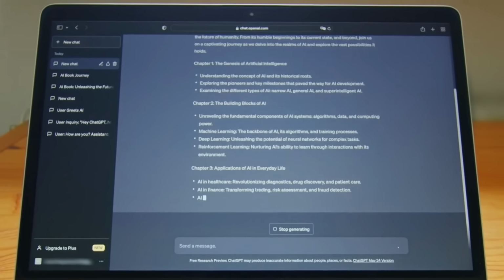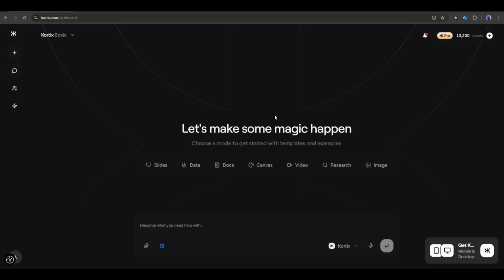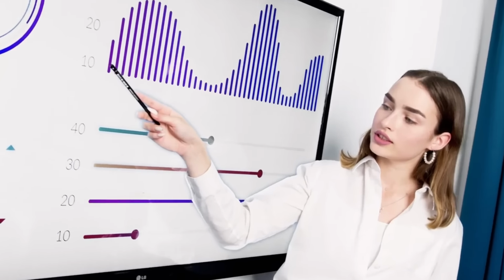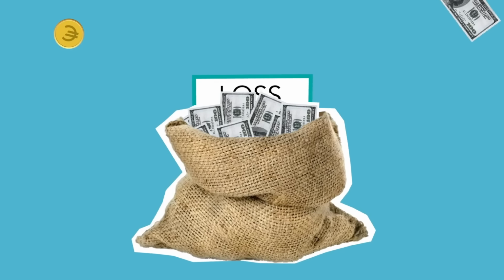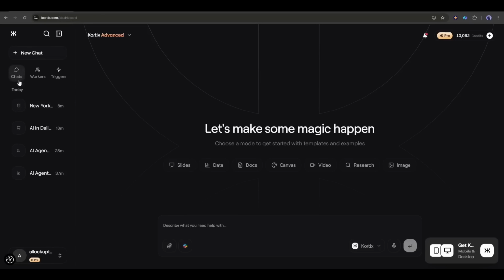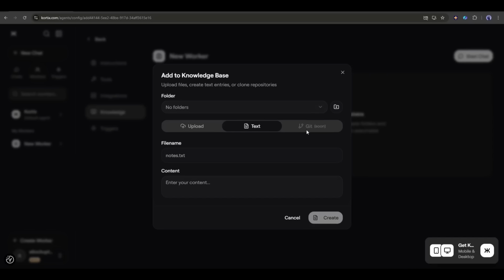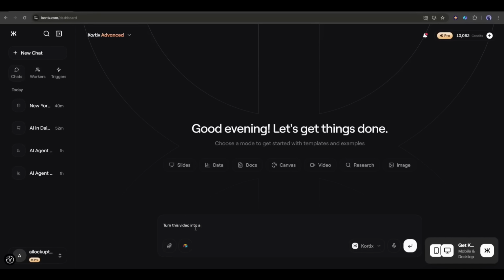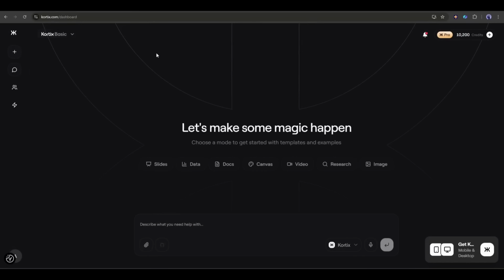FREE AI Agent | Build Your Own AI Worker To Automate Your Daily Work | AI Data Analytics | Kortix AI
Discover a FREE AI Agent & AI Worker that works like an AI Employee, automating tasks such as AI automation, data analysis, lead generation, slides, images, and video creation all in one platform.In this video, you’ll see how Kortix AI Agent compares as a powerful ChatGPT alternative, helping you build custom AI agents and autonomous AI workers to save time and scale your work faster. Let's take a look of How to create Free AI Agent | AI Automation | AI Employee | Create Slide, Videos And Images. Learn How To Use Kortix AI Agent.

🔗 Tools used in this Create Slides, Data Analysis, AI Worker and More | ChatGPT Alternative :

What You Will Learn From This Video :

How You Create Your Own AI Agent
How to create your own AI Worker
How to automate your daily work
Create Slides with AI Agent
Best ChatGPT AI Alternative
Free AI Agent Tutorial
Kortix AI Agent Tutorial